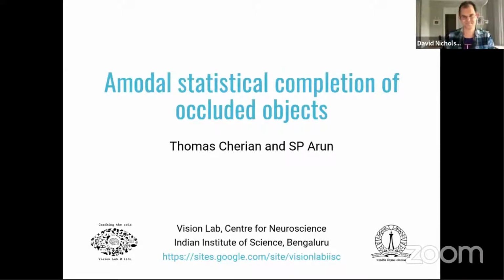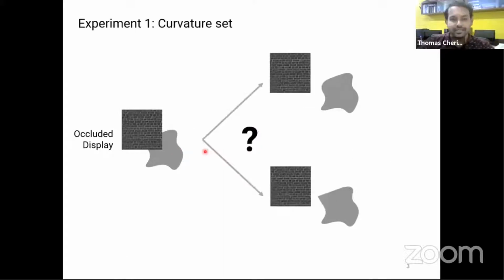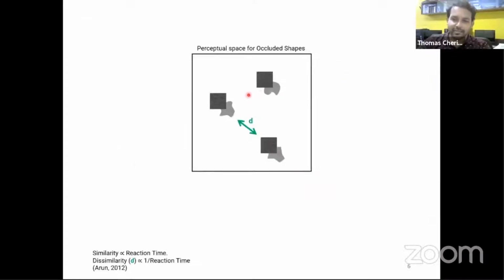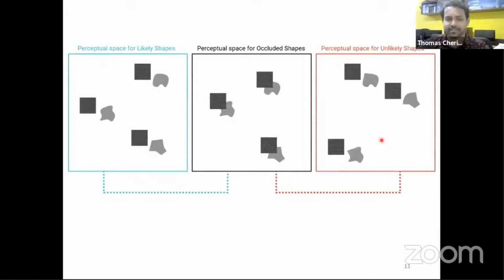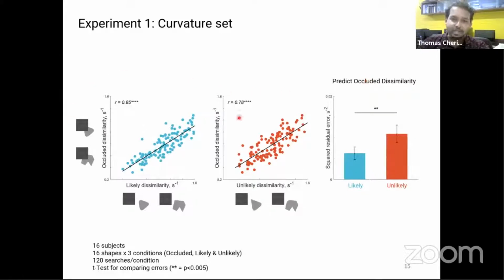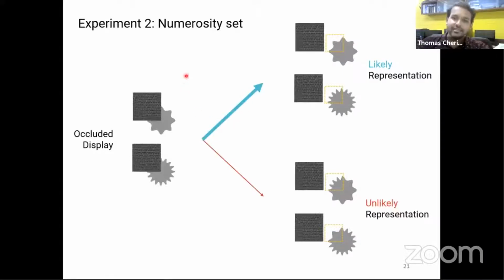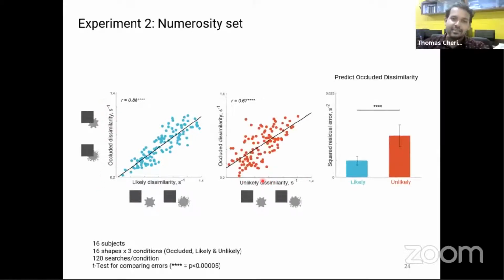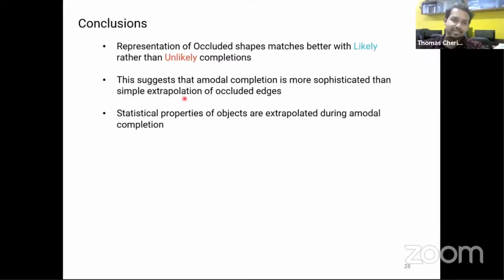Talk: Amodal statistical completion of occluded objects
Speaker: Thomas Cherian, Indian Institute of Science
Title: Amodal statistical completion of occluded objects
Emcee: Elaine Corbett
Backend host: Ali Rigby

Summary: It is well known that the visual system amodally completes occluded edges in a display. But real-world objects have more complex edges and yet, we have no trouble recognizing them even when they are occluded. Does our visual system extrapolate more complex types of information based on the statistics of the visible portion of an object? To answer this question, we performed a series of visual search experiments. We created occluded displays in which a shape was occluded in its top-left corner, and two alternative shapes whose contours were identical in the unoccluded portion but differed in the occluded portion such that one appeared to be the more likely object behind the occluder, and the other more unlikely. We then asked whether perceptual dissimilarities measured using visual search in the occluded conditions were correlated with the perceptual dissimilarities of the likely pairs or unlikely pairs. Across different sets of shapes organized on candidate features for perceptual completion (here: ‘numerosity’ of protrusions,  ‘curvature’ between straight edges etc.), we observed that occluded dissimilarities were more correlated with the likely shape dissimilarities (r = 0.90, p ‹ 0.0005 for ‘numerosity’ set and r = 0.89, p ‹ 0.0005 for ‘curvature’ set’) compared to unlikely shape dissimilarities (r = 0.68, p ‹ 0.0005 for ‘numerosity’ set and r = 0.80, p ‹ 0.0005 for ‘curvature’ set’). Taken together, our results show that amodal completion is far more complex than is believed, in that it can not only extrapolate simple edges but use statistical properties to complete occluded portions of objects.